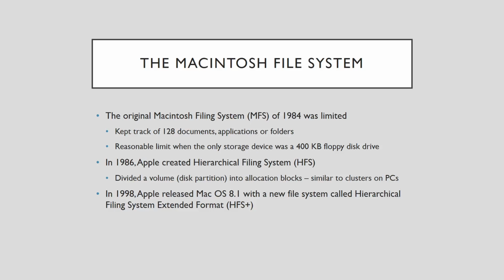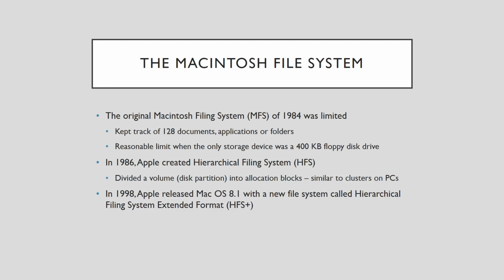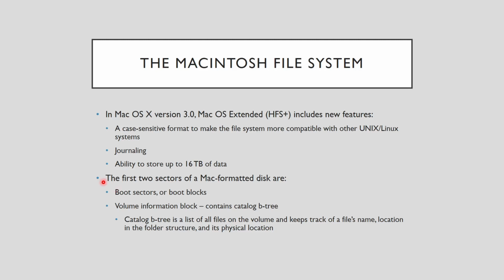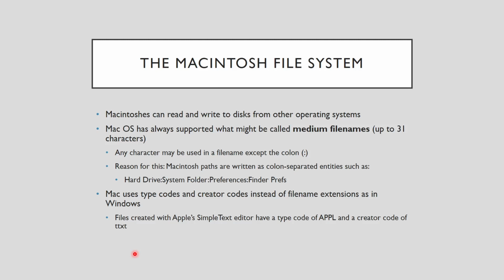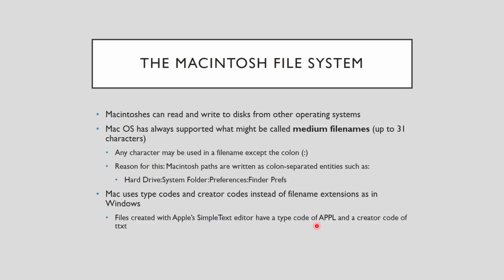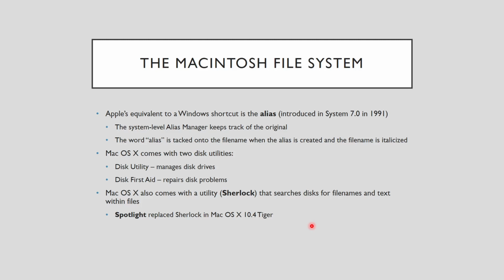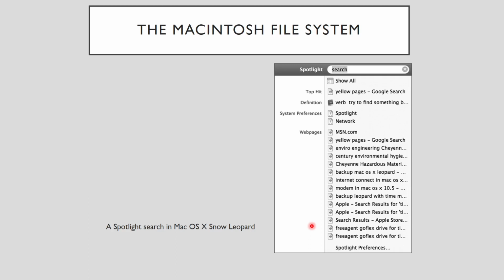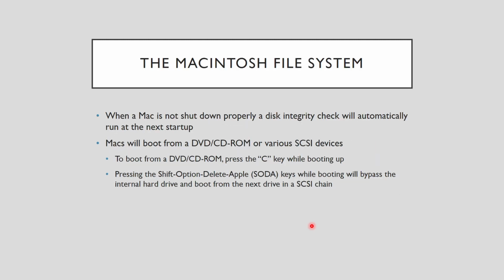Macintosh File System